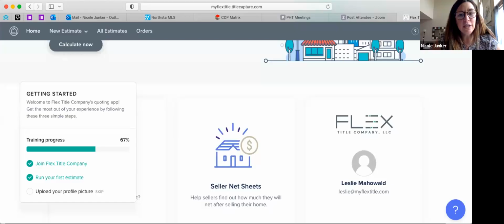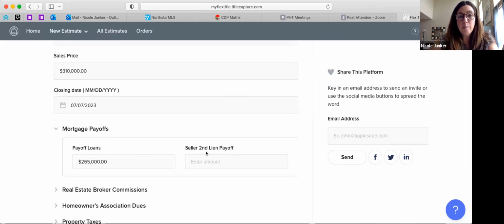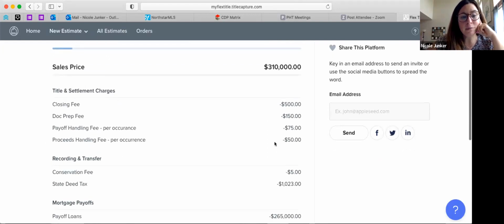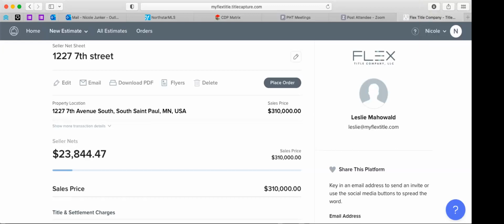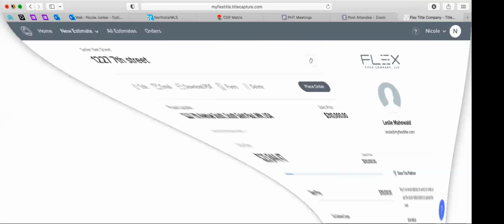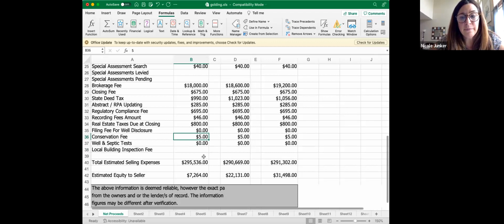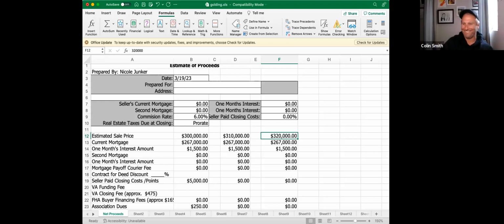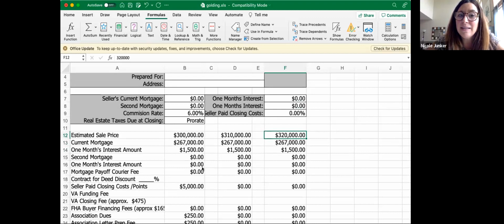Seller Net Sheets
Join Nicole as she explains seller net sheets and how to utilize them at listing appointments.